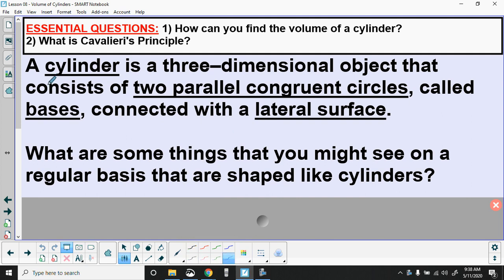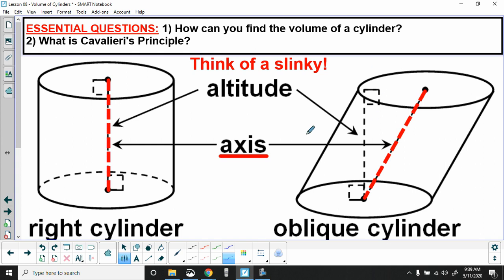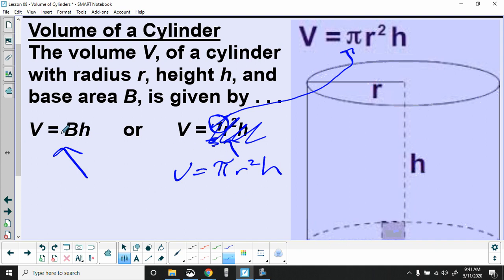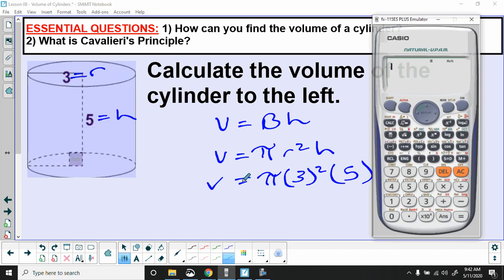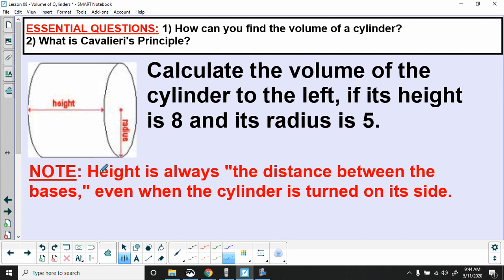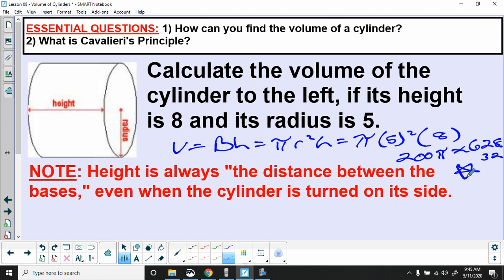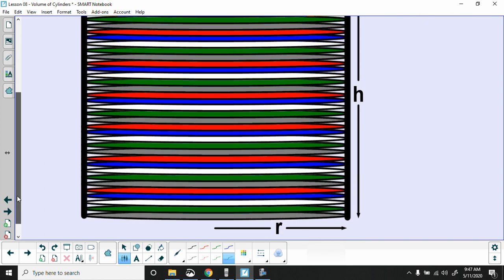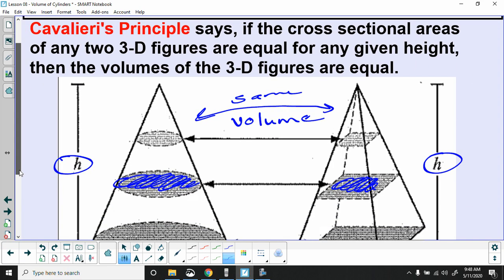Unit 3 Lesson 8 Volume of Cylinders